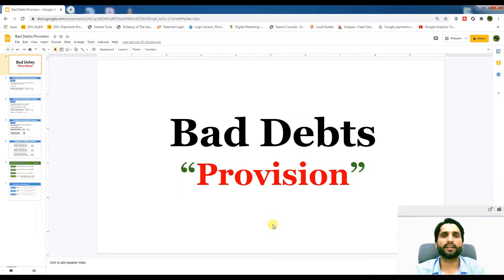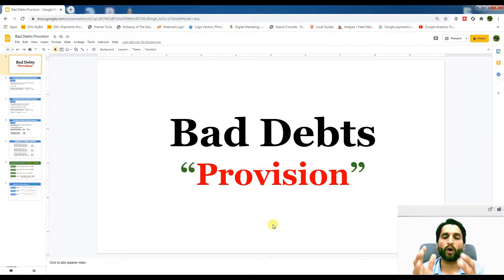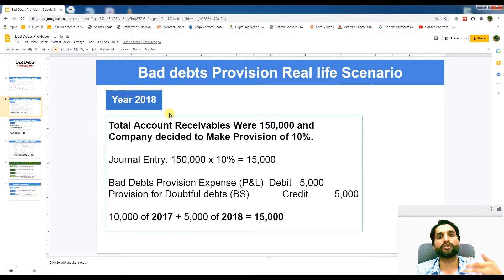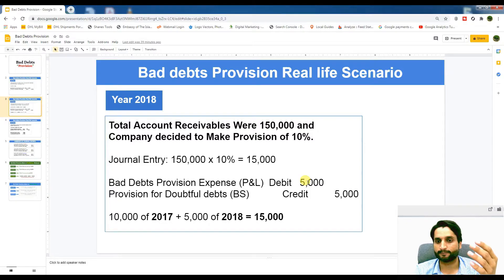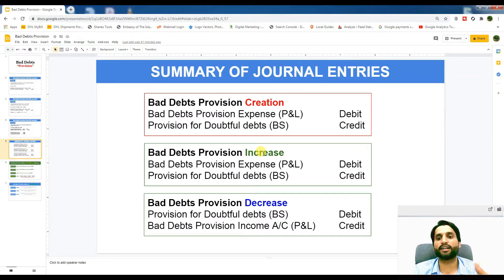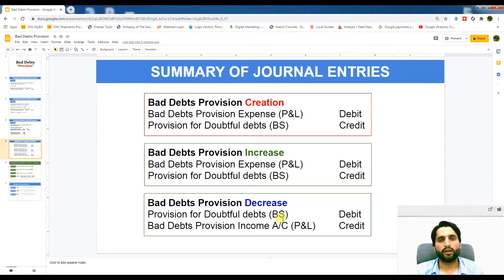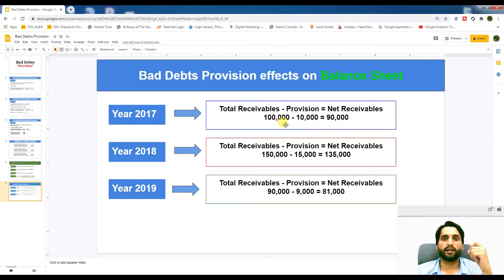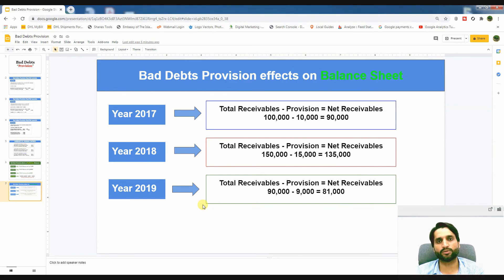Provision for doubtful debts Journal Entries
In this video we have explained about Provision for Doubtful debts, we have discussed Bad debts definition, General journal Entries, Bad debts Provision effect on Financial Statements like Income Statement and Balance sheet.  We have tried to explain the provision for doubtful debts with the help real life example.

provision for doubtful debts in profit and loss account,
bad debts recovered entry in balance sheet,
write off allowance for doubtful accounts,